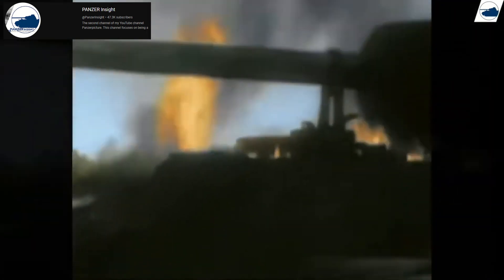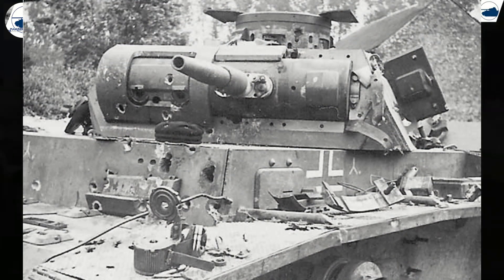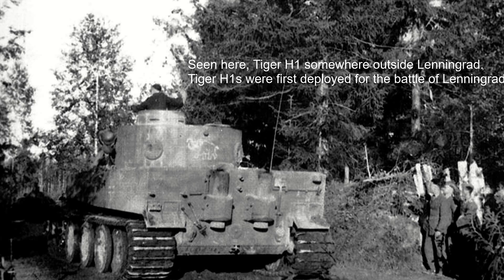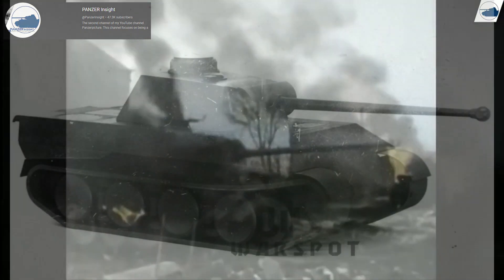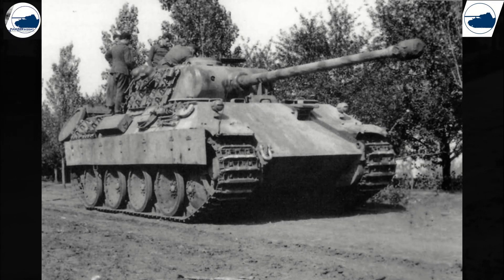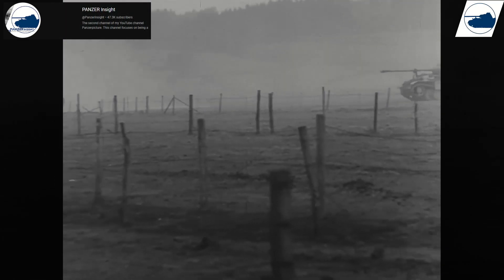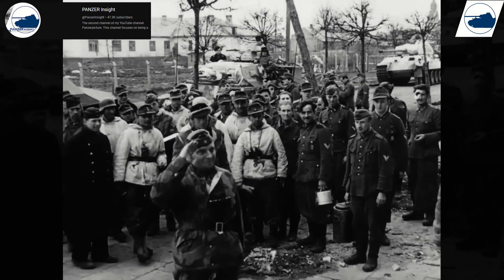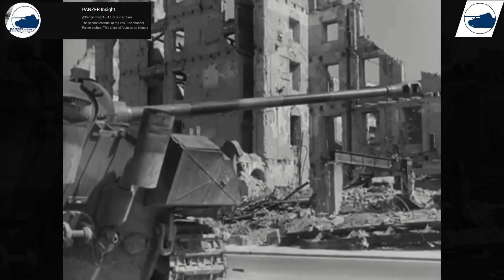The Panther: A Deep Dive Into Germany’s Final Medium Tank Series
In this video I talk about the last medium tank series that Germany tried to perfect into a viable option, the Panther series; it has an interesting history and a wide variety of Panthers, ranging from the prototypes, to the last efforts Germany had such as the F, Panther II, and FlakPanzer 341.
Background footage:
@SYsimulations  - Shot Trap sim footage
@GettotheDraw - Incredible Panther footage
Information sources:
Chapters:
0:00 - Intro
0:12 - Need For Something Better
1:39 - Proto-Panther Predicament
4:08 - Panther (D)
5:06 - Panther (D) Deployment
6:51 - Panther (A)
8:16 - Duel at Cologne
10:37 - Panther (G) Stopping the Shot Trap
12:04 - Panther (F) Too Little Too Late
12:51 - Panther II
14:17 - Where is the Panther II?
14:36 - Schmalturm Survives
14:54 - Panther Variants
16:24 - Panther's Legacy
17:18 - Outro